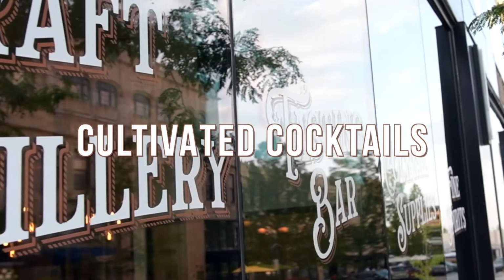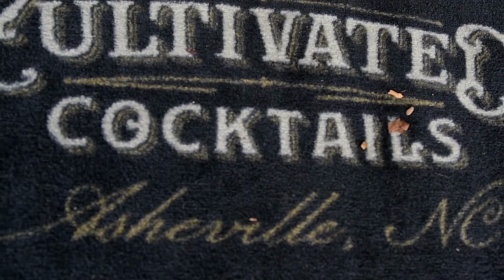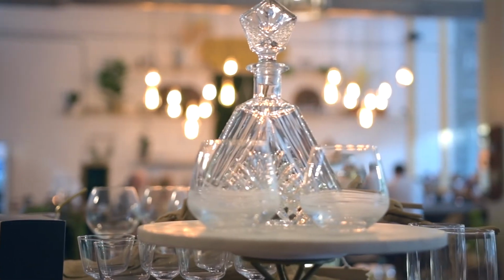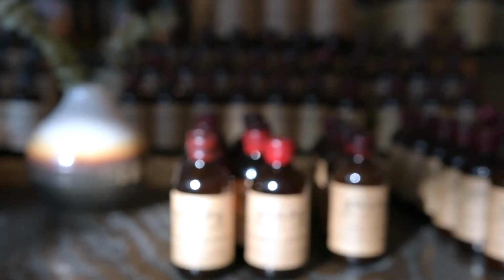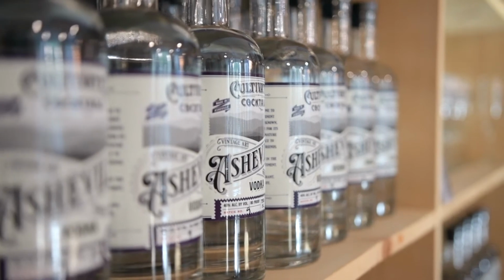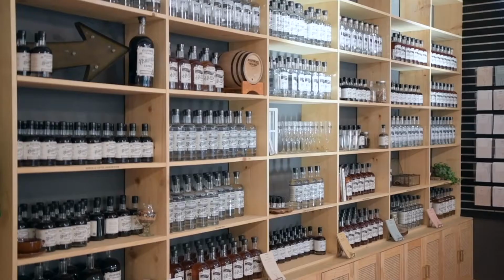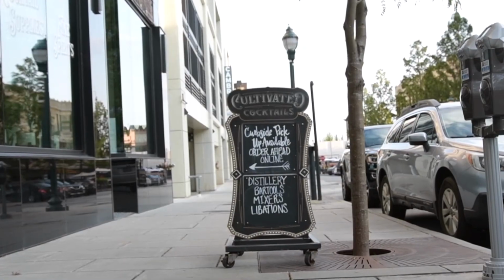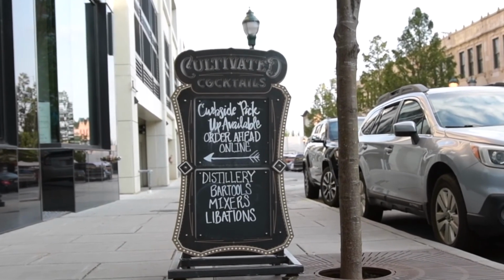Asheville's First Gin, First Rum | Cultivated Cocktails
A distillery started as a father and son bond offers spirits that play tribute to their deep roots in western North Carolina, both in flavor and in name. Located in downtown Asheville, Cultivated Cocktails is a must stop for spirits that highlight regional favorites.

NCDA&CS International Marketing provides motivation and support for our partner companies so they can export and reach 95% of the global market. This partnership has helped NC Ag Exports increase about 10% a year on average. The support we provide includes staffing expertise, research, training, financial assistance, certifications, and whatever else it takes.

Connect with NC Ag Exports!

Connect with the NC Department of Agriculture!